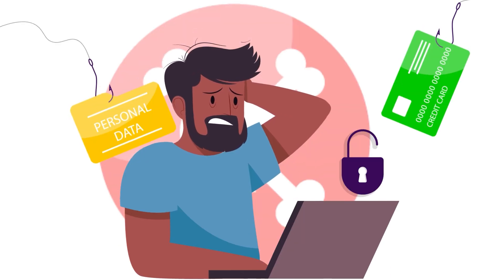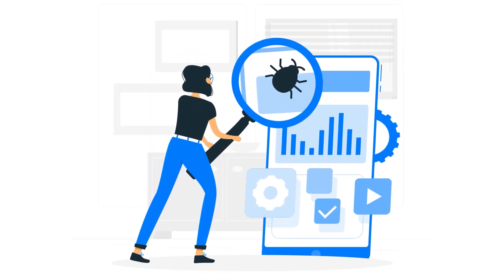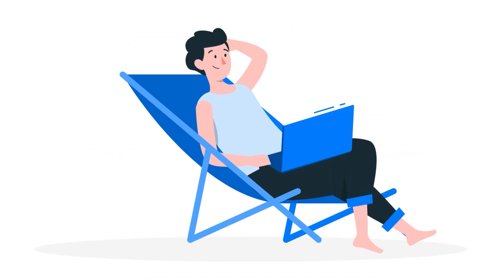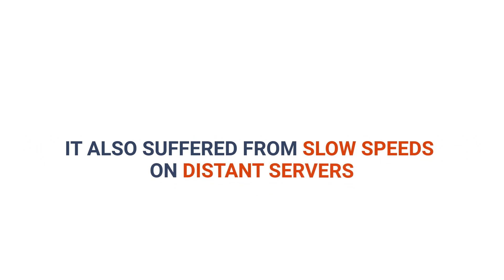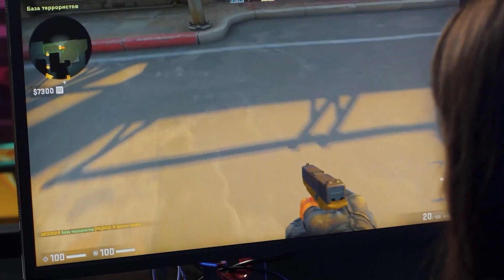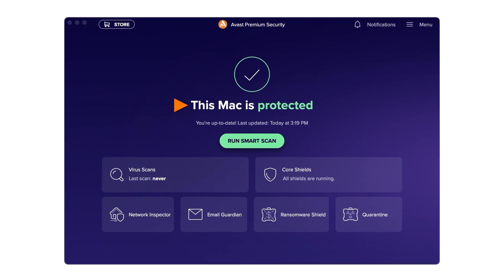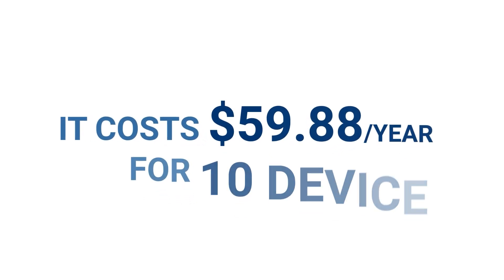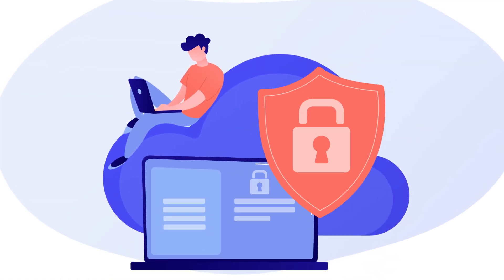Avast vs AVG: Our Top Pick Revealed! (2024)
Avast vs AVG: Which Antivirus is Right for You? In this comprehensive comparison video, we dive deep into the features, performance, and user experience of two popular antivirus solutions, Avast and AVG. If you're looking to protect your devices from malware and enhance your online security, this video is a must-watch.

In this head-to-head comparison, we'll discuss the strengths and weaknesses of each antivirus software, their malware detection rates, system impact, and pricing options. Whether you're a casual user or a business owner, our insights will help you make an informed decision when choosing between Avast and AVG.

➡️Individuals looking for reliable antivirus software
➡️Small businesses in need of enhanced cybersecurity
➡️Tech enthusiasts seeking an in-depth comparison

Don't miss out on this essential guide to finding the right antivirus for your needs. Hit play now and join us as we unveil the strengths, weaknesses, and overall performance of Avast and AVG.